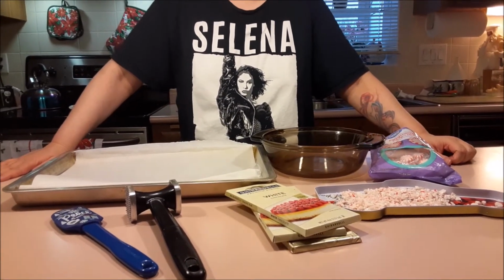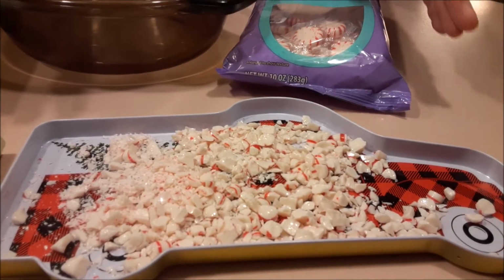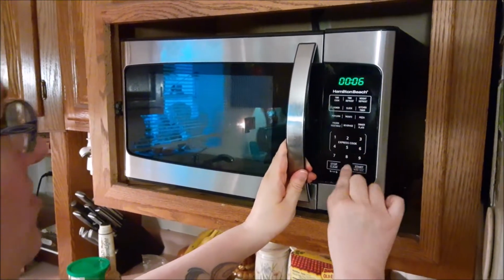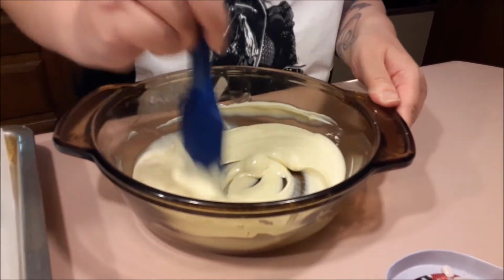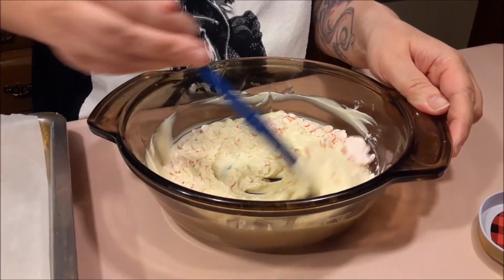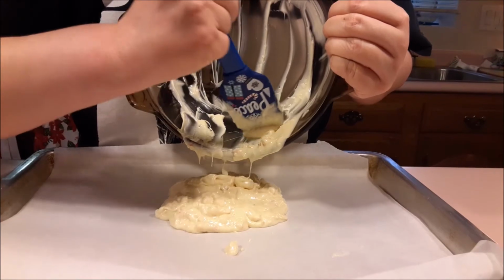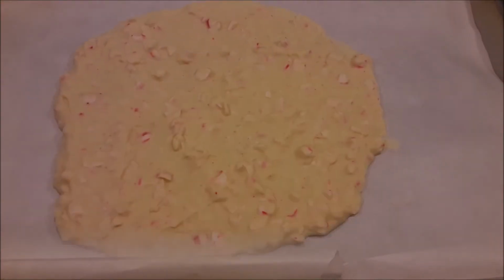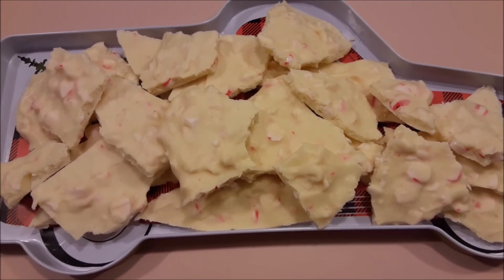Lyrical's White Chocolate Peppermint Bark 2021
Happy Holidays, my lovelies! Today we are making some delicious white chocolate peppermint bark. This creamy holiday treat is great for the kids to help make and it's easy to do, too! It takes no time at all to prep and make. The hardest part is waiting for it to harden!

Don't forget to check out the Gamers and Geeks Playlist, listed below. Don't know how to join? It's easy! Make a video, upload it, let Japic o'Death or VaultGirl145 know and there you go! Easy peasy!

Recipe:
1 package (6oz) of white chocolate
3 peppermint candy canes or 12 starlight mints, crushed

1. Line a baking sheet with waxed paper.
2. Place white  chocolate in a microwave safe bowl; heat until melted (roughly 60-90 seconds). Stir until smooth.\
3. Stir crushed peppermint into melted white chocolate.
4. Pour white chocolate mixture onto prepared baking sheet and chill in the refrigerator until hardened (roughly 1 hour).

Break apart and enjoy! I hope you all enjoy this quick and fun treat. I can't wait to hear from you.